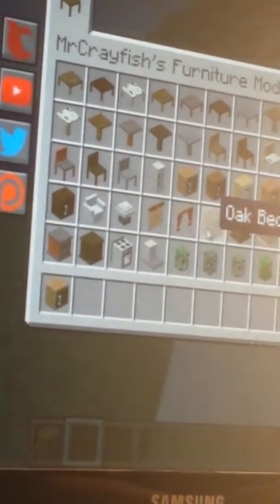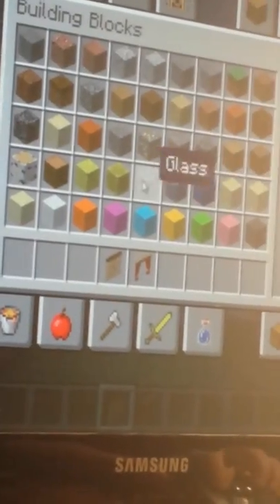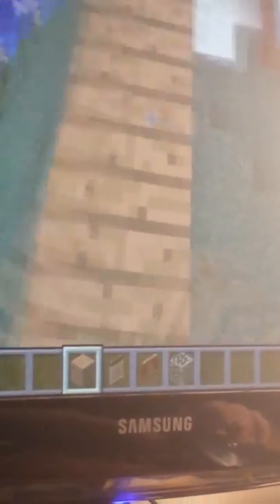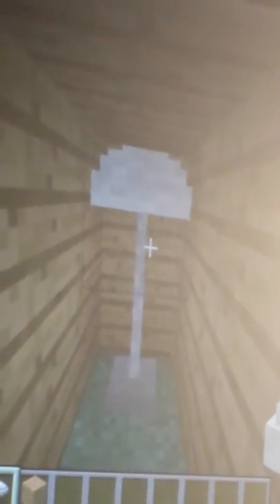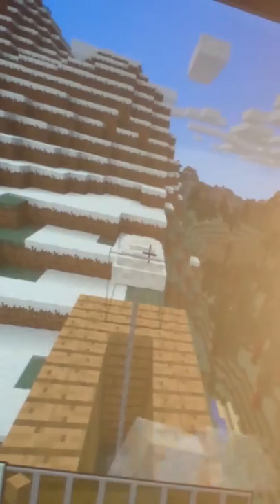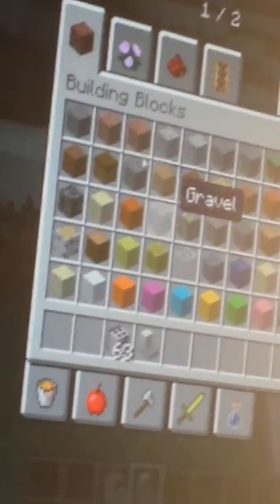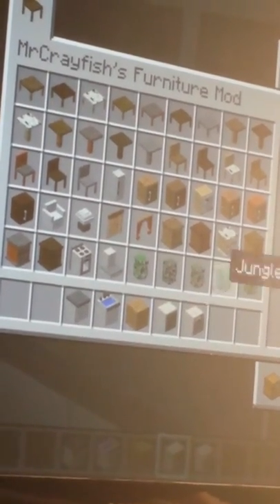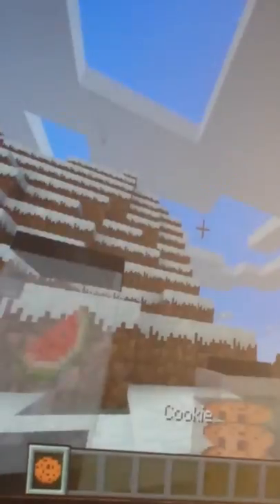Mr Crayfish's Furniture Mod Review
i hope you enjoyed the vid. piz sub